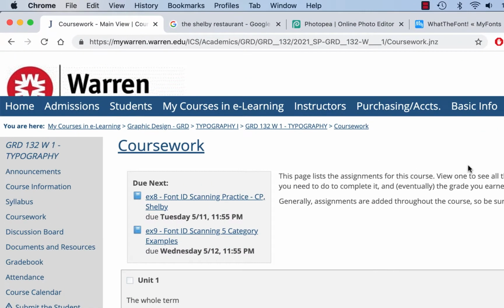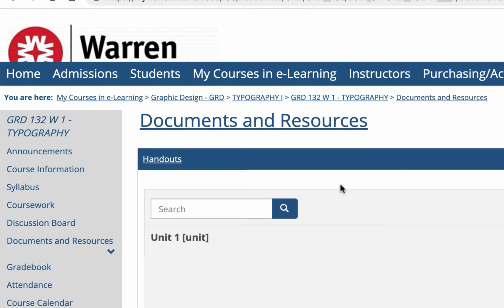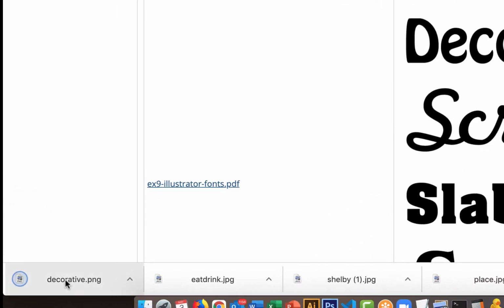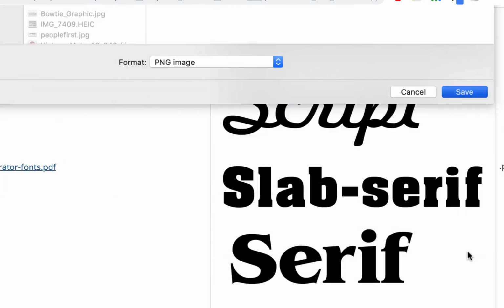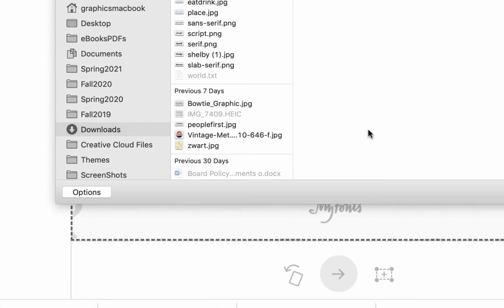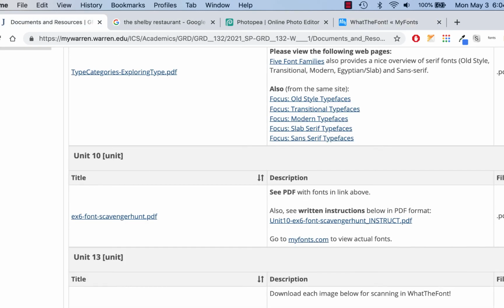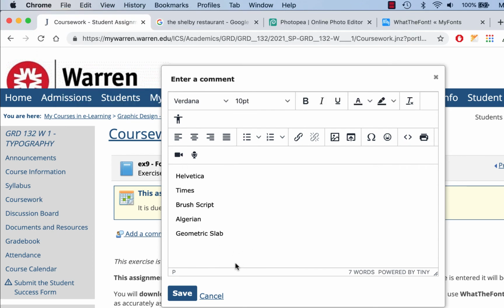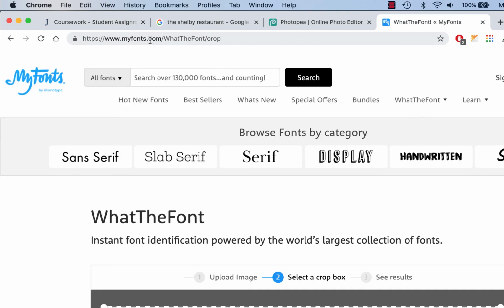GRD132 FontID Scanning with WhatTheFont (ex9 )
Identifying 5 fonts (from 5 categories) using the WhatTheFont! font ID tool.